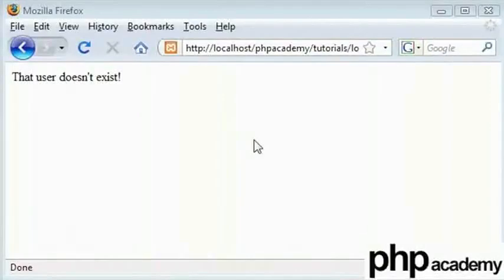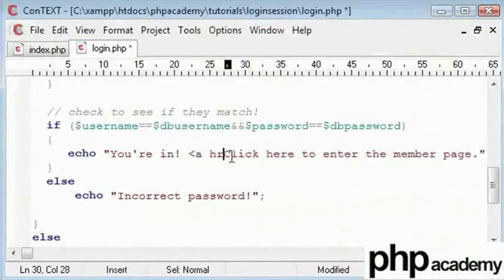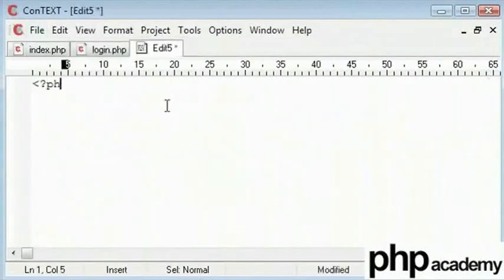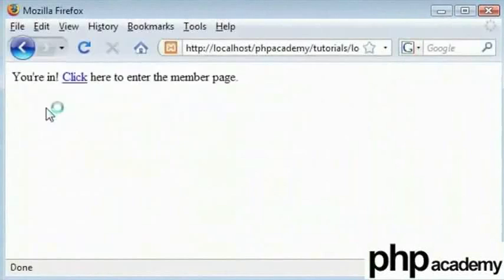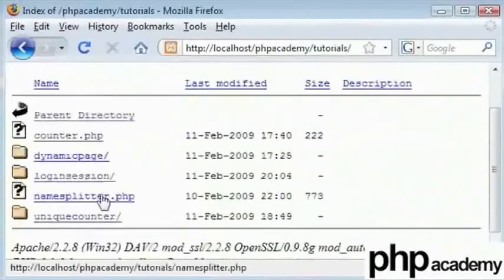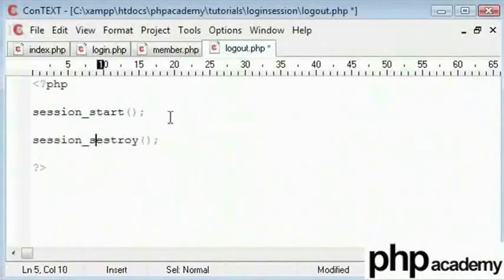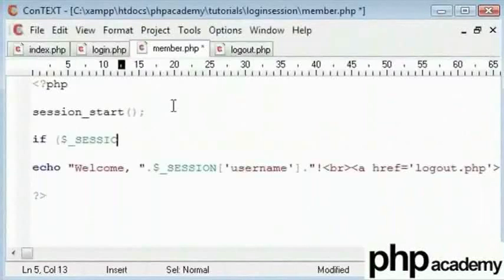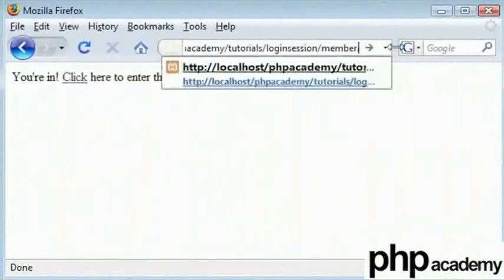User Login Part 3 - English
User Login Part 3

Creating session for holding value and destroying that value by destroying session.
start_session() - Starts session to hold information from one pages to other until the session exists.
$_SESSION['variable_name']=value - Stores the value in the session variable.
session_destroy() - destroys the value present in session variable.